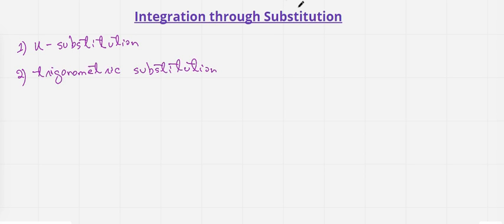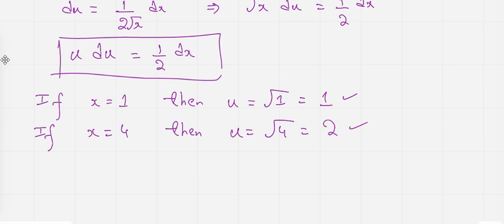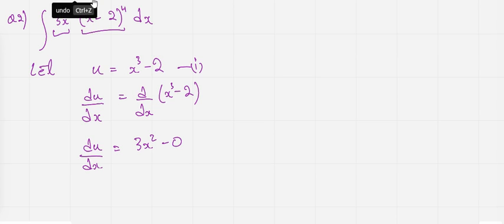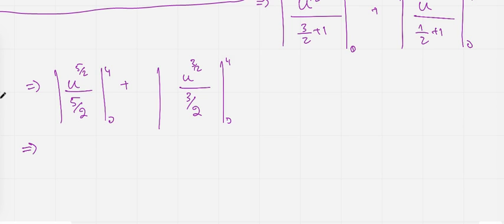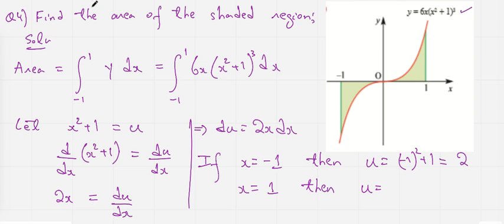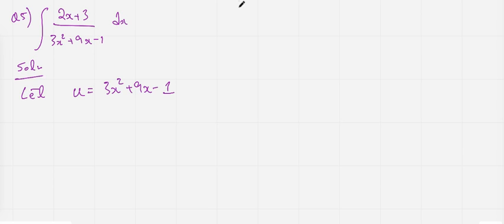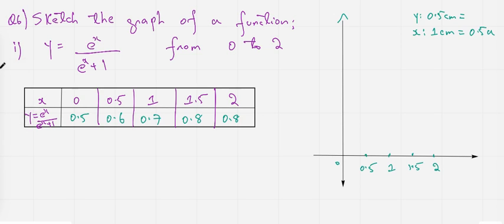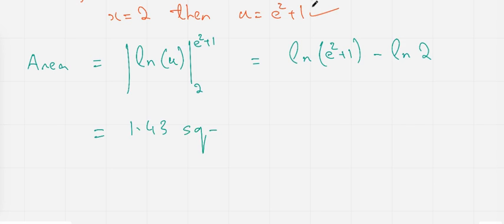Integration through u-substitution: examples